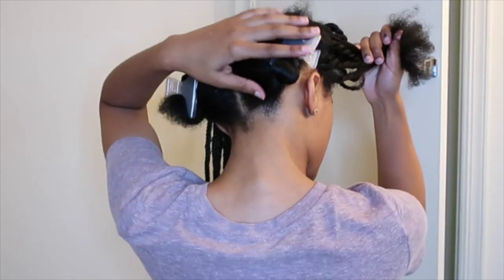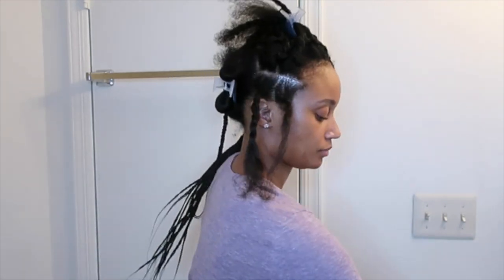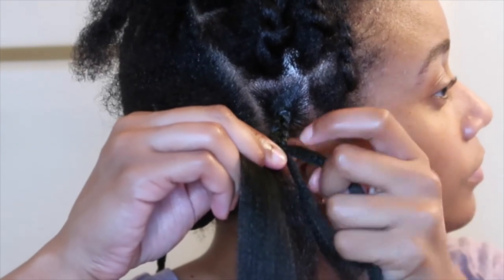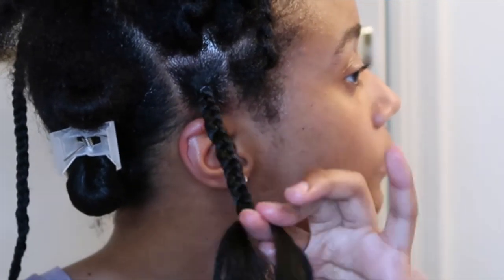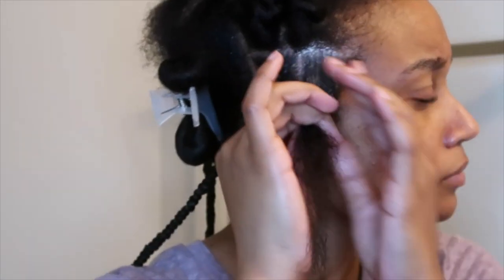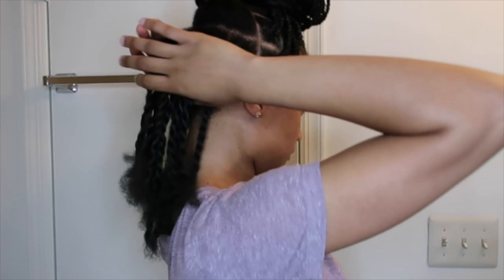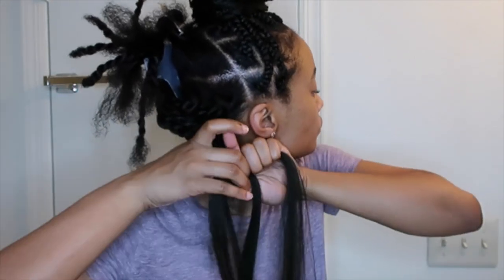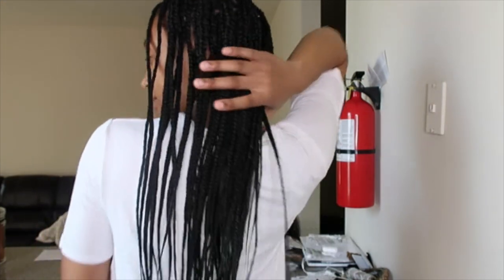BOX BRAID TUTORIAL ON NATURAL HAIR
Hey! Here's a box braid tutorial for those of you that want to do box braids on your own hair and save some money or if your local salon is closed due to covid!

I bought 5 packs of braiding hair but ended up using about 3 packs. I always recommend buying more hair than you think you need to be on the safe side. You will also need hair gel, clips and a comb.

HAIR USED